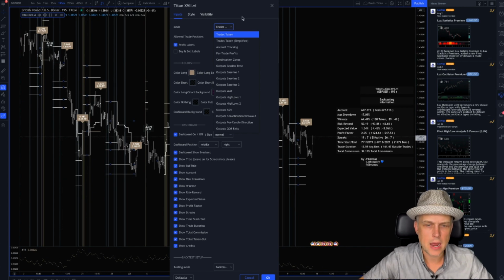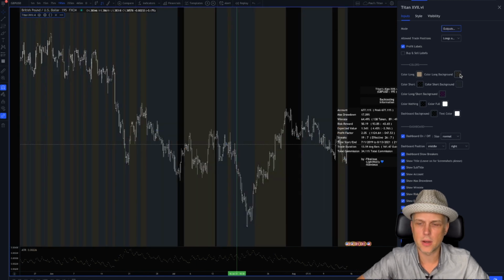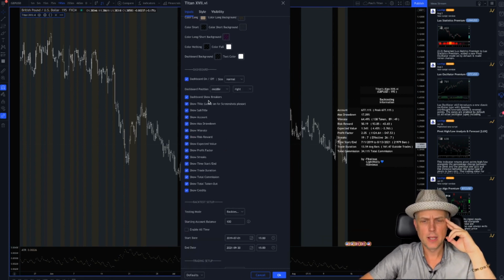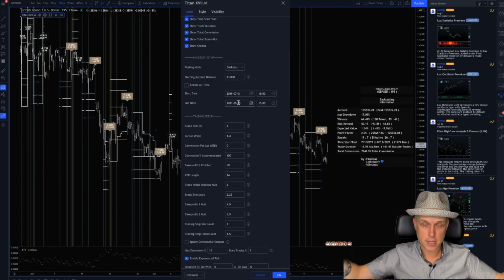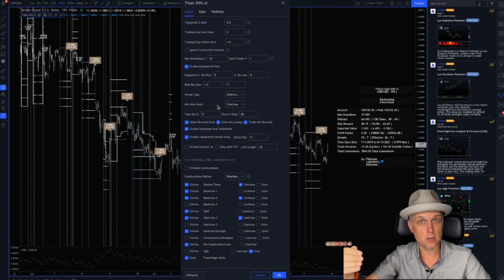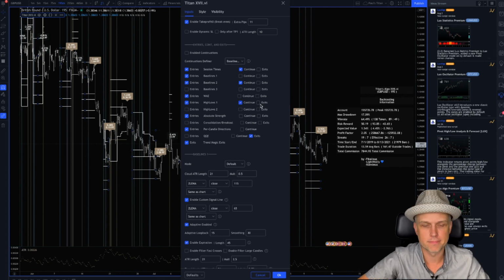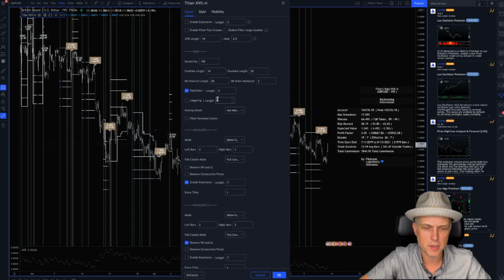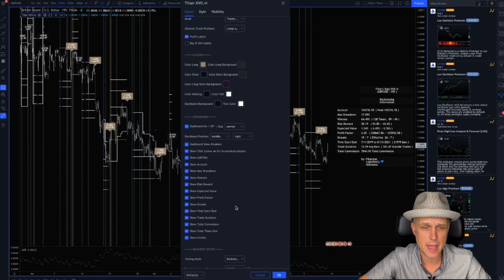Titan's Algo Overview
People want to see what this Algo is all about - so here's a quick video showing you under the hood, what settings you can change, and how it shows up on your charts.

*NOTE* There are some KILLER indicator settings in this video. Steal them and apply to your own indicator setup.

I teach how to use the Algo (before you have to buy it) in the official Titan's Algo Discord: